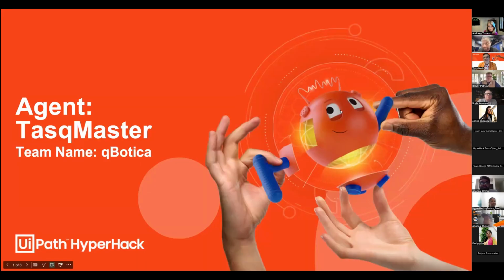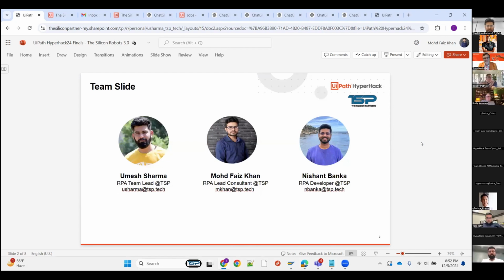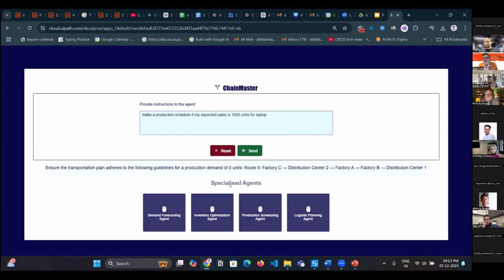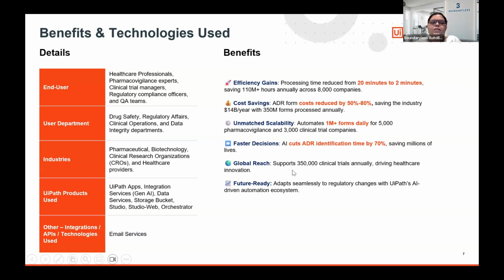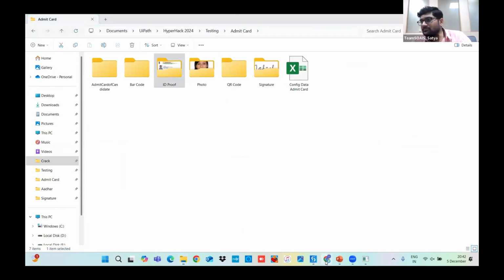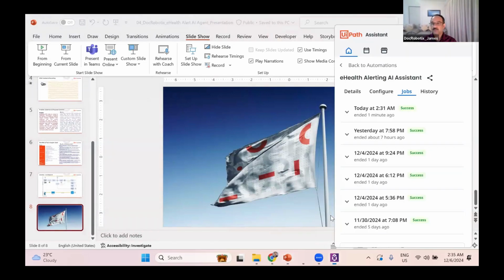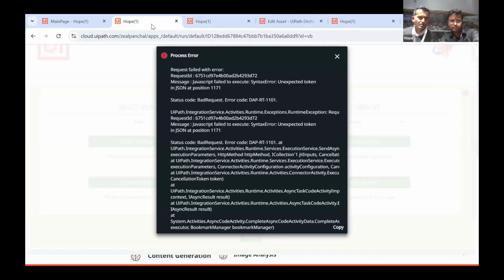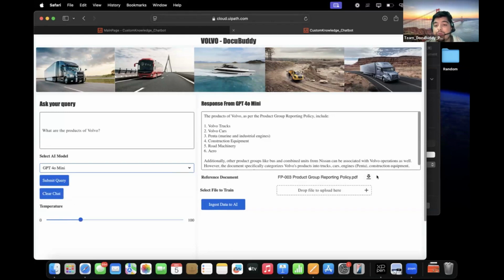UiPath Community HyperHack 2024: Unleashing UiPath AI Capabilities - Finale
Join us to watch the Grand Finale of the UiPath Community HyperHack 2024, and see the best selected solutions presented directly by our finalists in front of our esteemed jury. May the best teams win!

💥 This year's Hyper Hack 2024 FINALE promises to be one for the ages!
From multiple challenge categories placed forward by us, and almost 300 registrants from all over the globe, we're in for a wonderful event spotlighting the best talent and innovation within our community!

0:00-53:18 - Agentic Automation Category

Host:
🦹🏽‍♂️  Rohit Radhakrishnan, UiPath Community Lead - APAC @UiPath

Jury:
👨🏻‍🏫 Bobby Patrick, Chief Marketing Officer @UiPath
🦸🏽‍♂️ Boris Krumrey, VP-Automations @UiPath
🕵️‍♂️Tony Nudd, Principal Sales Engineer @UiPath
👨‍💼 Taqi Jaffri, Senior Product Management Director @UiPath

53:19-1:54:18 - AI Powered Automation Solutions Category

Host:
🦹🏽‍♂️  Vibhor Shrivastava, Global Director, UiPath Community

Jury:
👨🏻‍🏫 Joe Edwards, Director @UiPath
👸🏻 Andra Buica, Principal SE Specialist @UiPath
🦸🏽‍♂️ George Barnett, Product Management Director @UiPath
👸🏻 Monica Luca, Senior Product Manager @UiPath